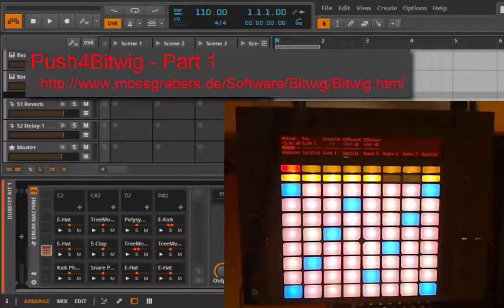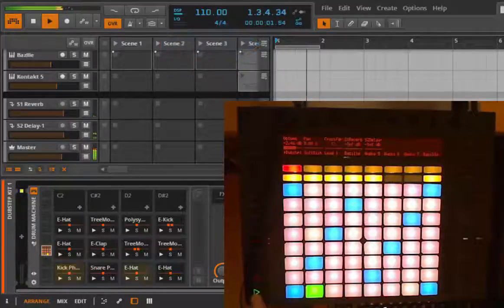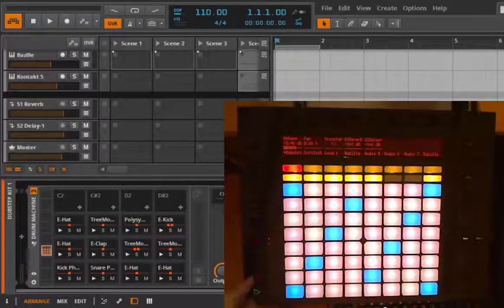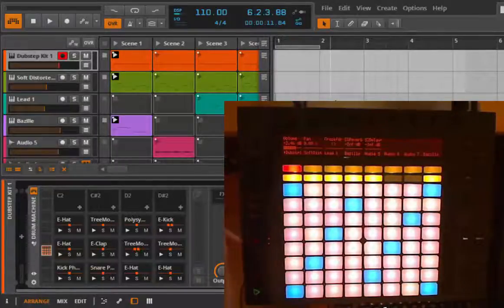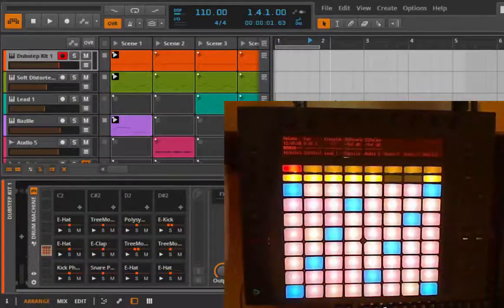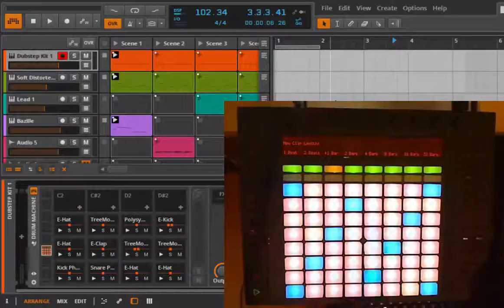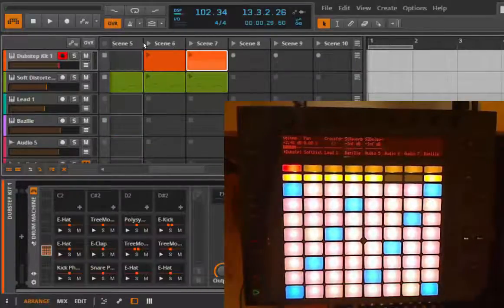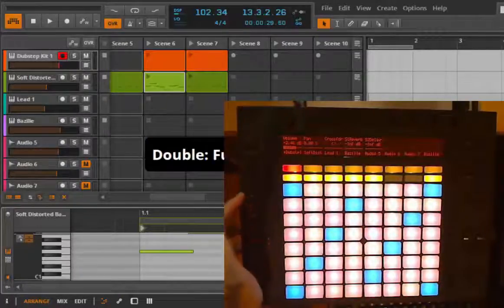Push4Bitwig Tutorial - Part 1 - Transport and Navigation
The first part of my series for the Ableton Push script for Bitwig Studio. In this first part I take a look at the Transport and Navigation functionality and explain all the buttons and knobs on the left hand side of the controller.